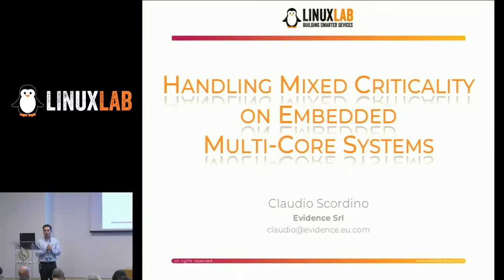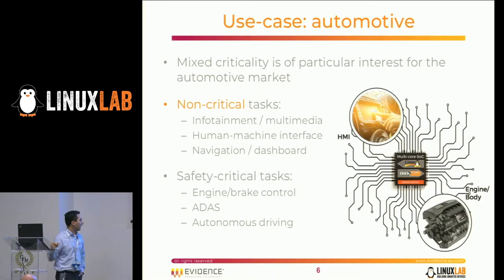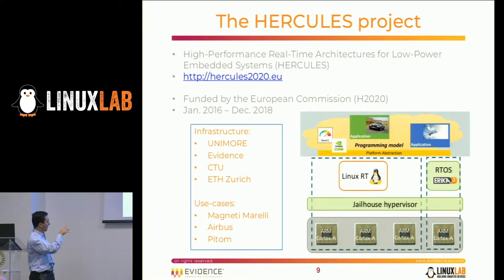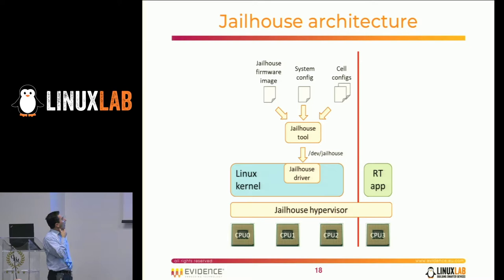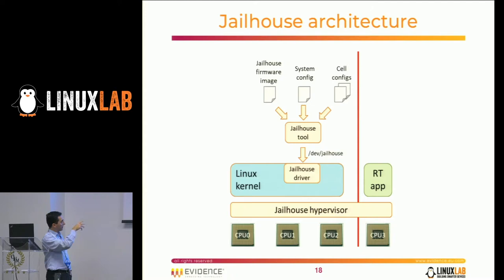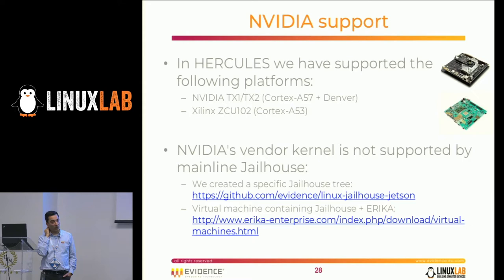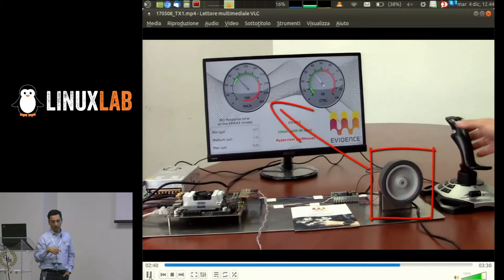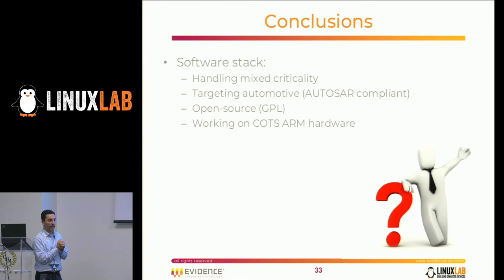18 - Handling mixed criticality on embedded multi-core systems - Claudio Scordino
This talk illustrates how to use the Jailhouse hypervisor for running Linux alongside an RTOS on modern ARM multi-core SoCs, aiming at building smarter devices for the automotive market.

Recently, the industry has shown a growing interest for executing activities with different levels of criticality on the same multi-core SoC. These could consist, for example, of non-critical activities (e.g., monitoring, logging, human-machine intefaces) together with safety-critical tasks. The rationale behind this interest is the continuous need for reducing the time-to-market as well as the design and hardware costs. This is particularly suitable for the automotive market, where new infotainment functionalities might be coupled with traditional safety-critical tasks (e.g. engine/brake control). In this talk, we will present our experience (grown through the HERCULES EU project) in using the Jailhouse hypervisor for executing the Linux general-purpose OS alongside an automotive RTOS on modern ARM multi-core platforms. Besides providing useful instructions for using Jailhouse, we will illustrate a library designed for easing the communication between the two OSs as well as some mechanism for limiting the interference on shared hardware resources. Finally, a short video of a simple demo will show the effectiveness of the proposed approach.